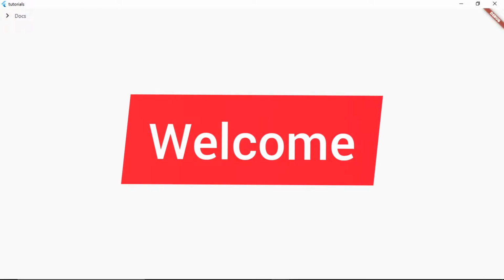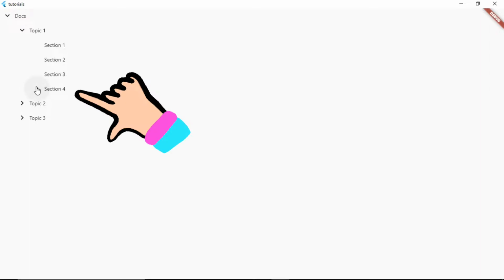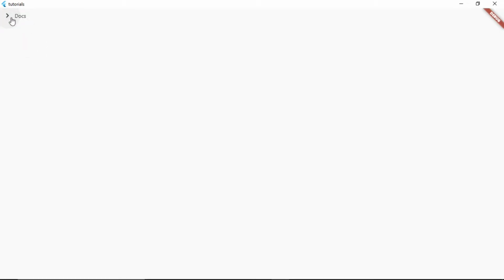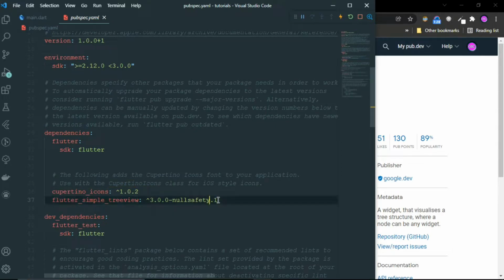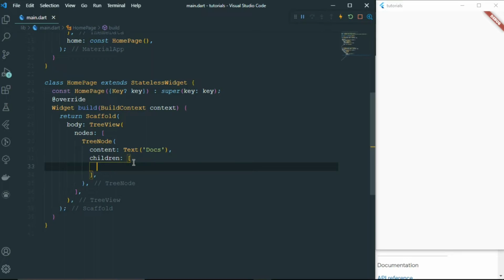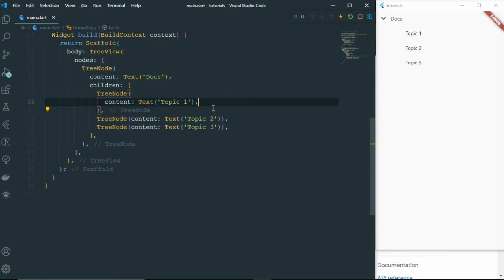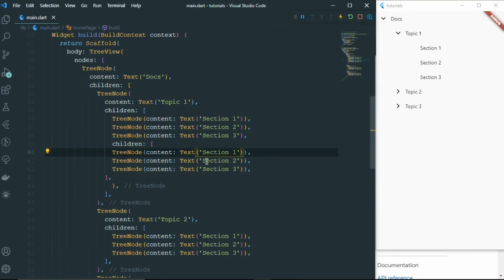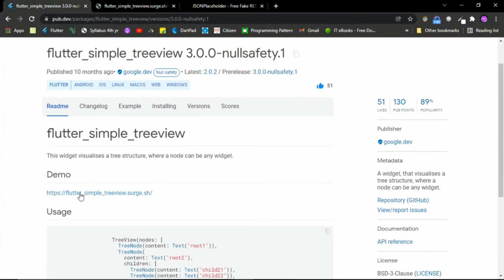Tree View in Flutter - Design Tree Like Structure in Flutter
In this video I have explained how you can visualize tree structure in flutter with the help of simple tree view package by google.

How to create tree structure in flutter
How to create index menu in flutter
How to create hierarchical widget structure in flutter

Social Media🔰